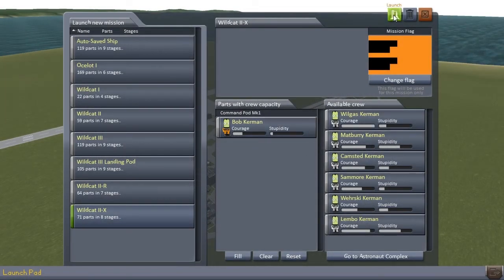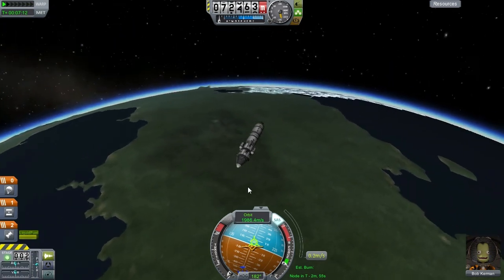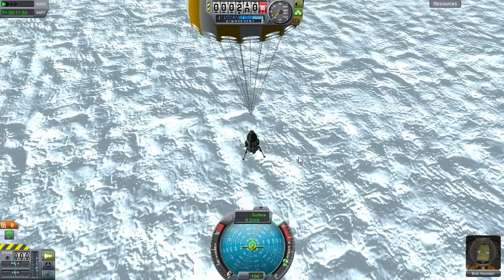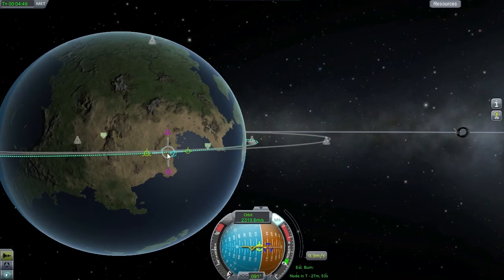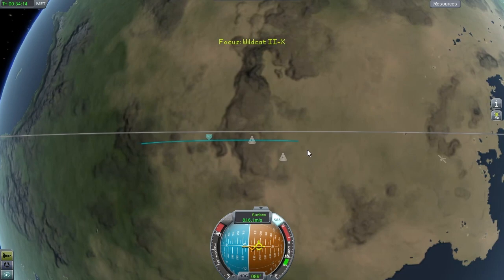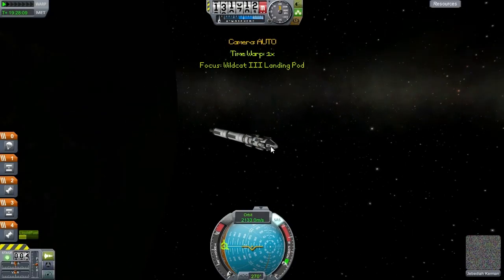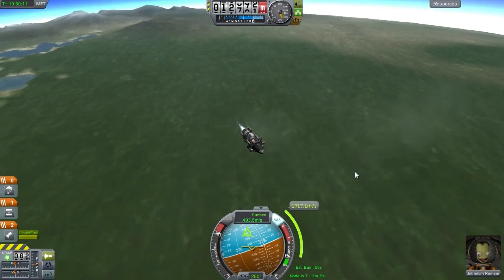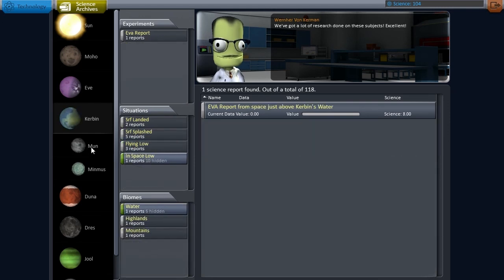Kerbal Space Program - 22 - Secret Science Bonanza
It's time to reach for the stars and pierce the heavens in Kerbal Space Program, SQUAD's "build your own space program however the heck you want to" game!

While we're

(Kerbal Space Program is an awesome game by SQUAD. Info